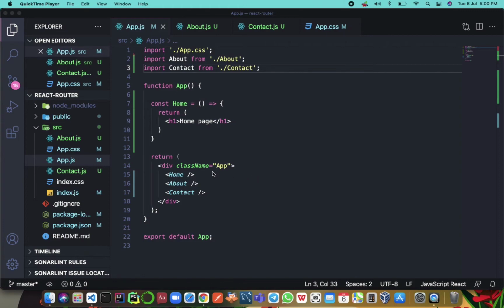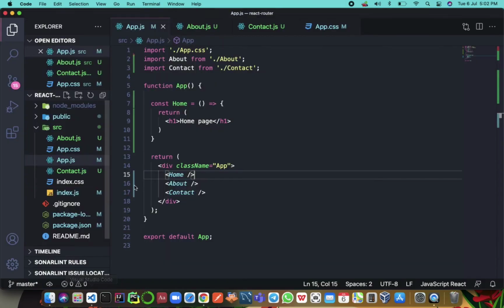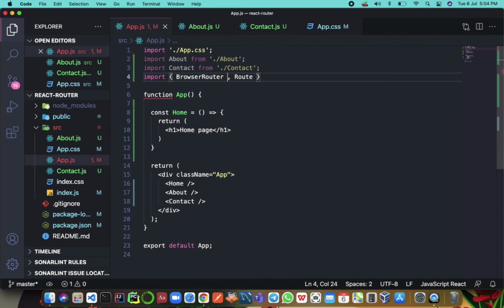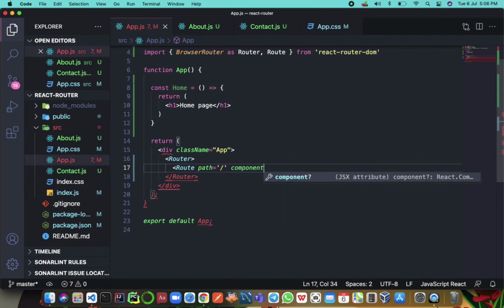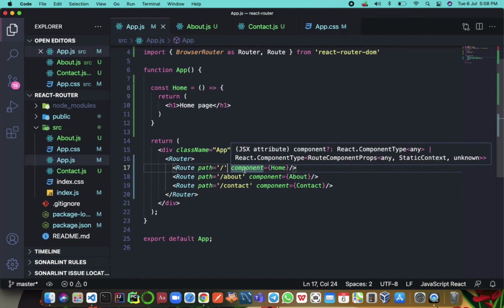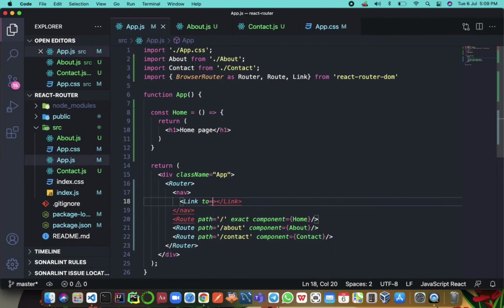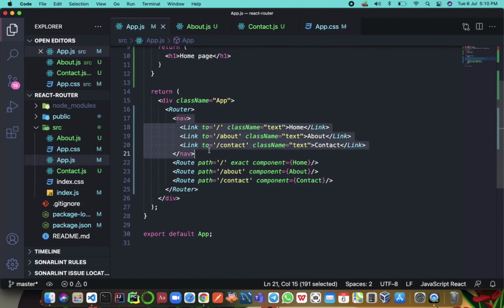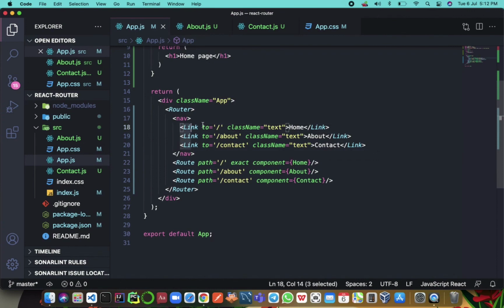React router | React router dom | React tutorial 2021 #6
About the tutorial:
    This tutorials explains about react js fundamentals, react js basics, the core concepts to learn react js. What to learn in react js? React js full course. React js crash course.